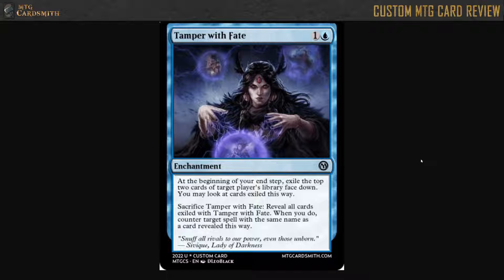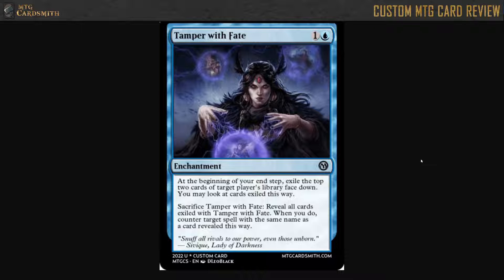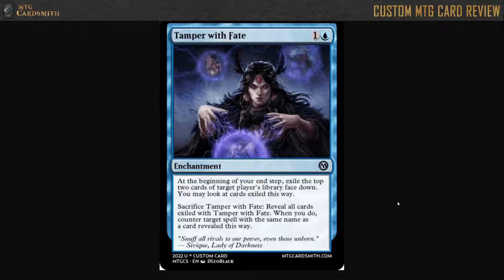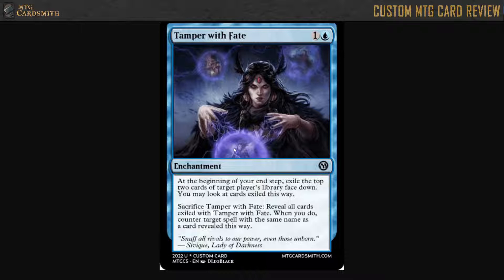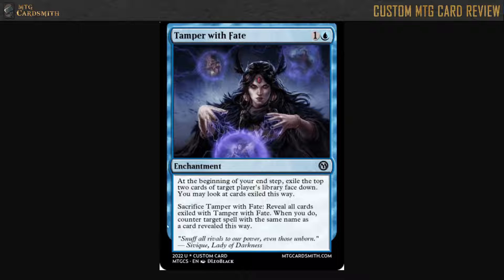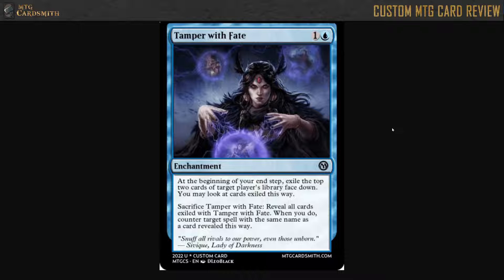MTGC Custom Card Review - Tamper with Fate by Globert-the-Martian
I review a custom magic card designed by Globert-the-Martian.